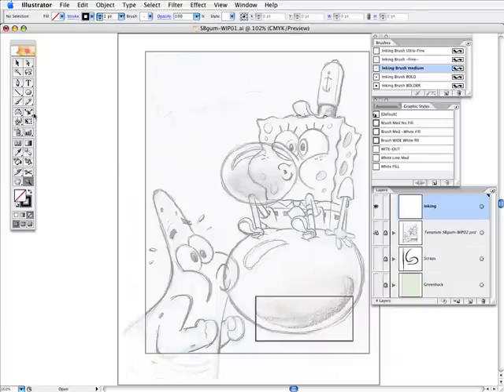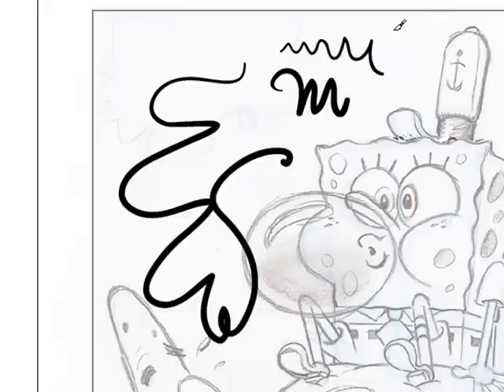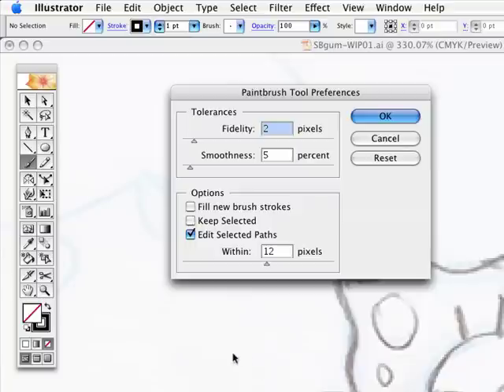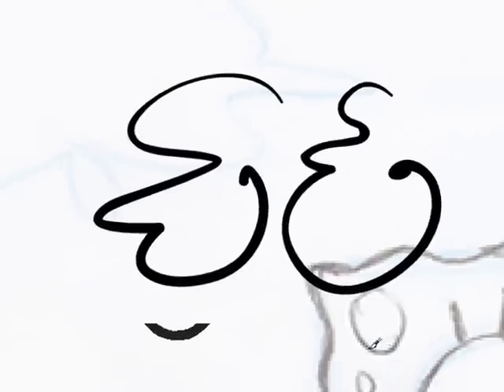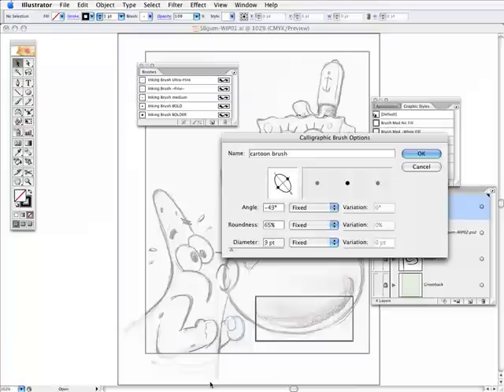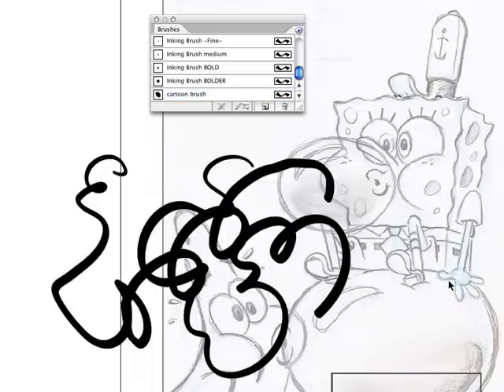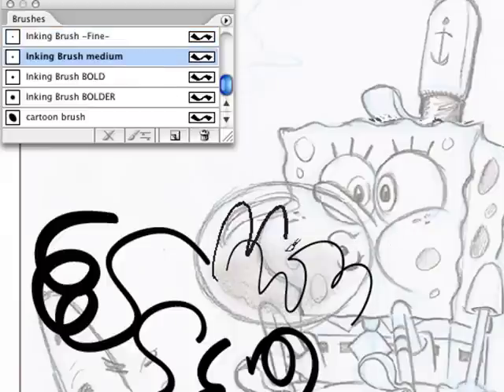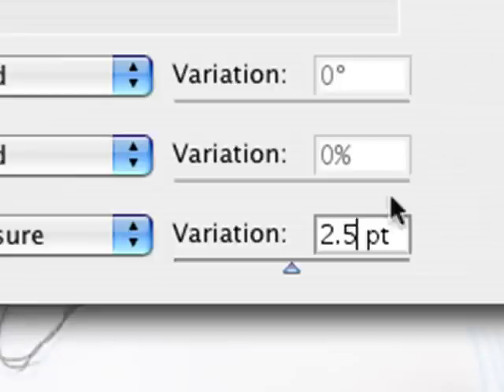SpongeBob Adobe Illustrator Inking Tutorial #3 Brushes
Download my custom template (which includes all my custom brushes) Step by Step Tutorial shows how I drew, inked and painted the new SpongeBob cover for NICK Magazine. Adobe Illustrator freehand brush tool.

You'll need a pressure-sensitive tablet like a Wacom Bamboo or Intuos to get the thick and thin line variation. Hope that helps! --sherm